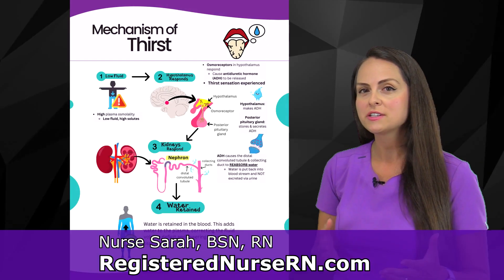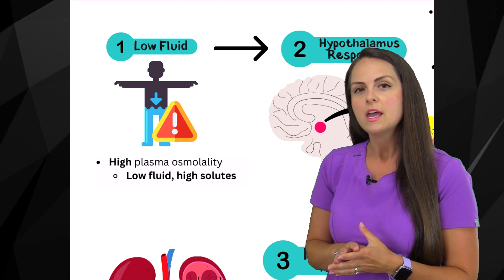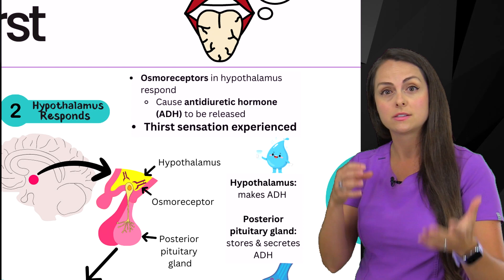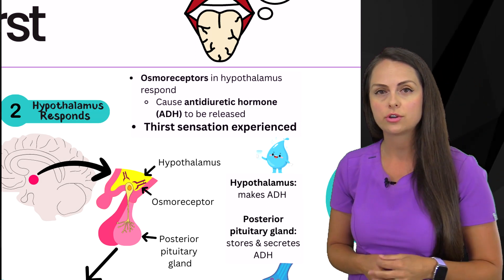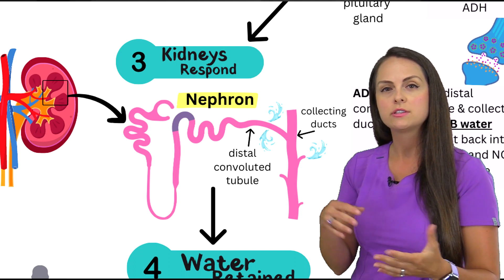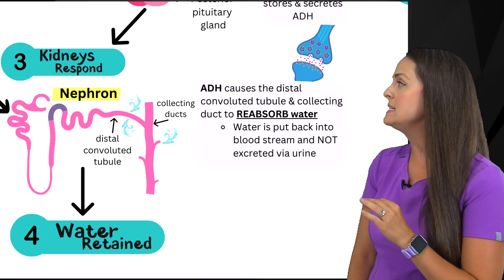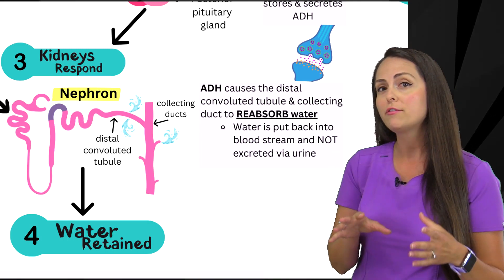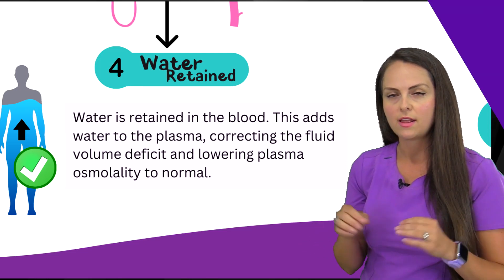Mechanism of Thirst Explained | Fluid Regulation Fluid & Electrolytes | Anatomy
Thirst Mechanism explained: How does the mechanism of thirst regulate fluid in our body? When the thirst mechanism is stimulated, it is because there is low fluid in the body.

When there is low fluid in the body, the blood plasma osmolality will be high. This will cause the hypothalamus to respond.